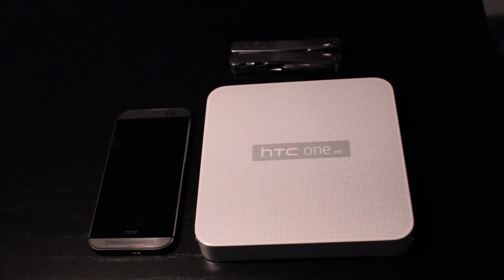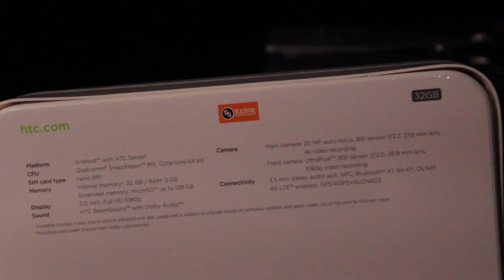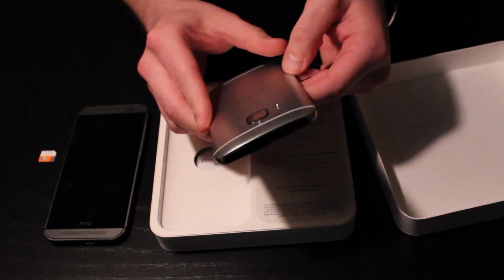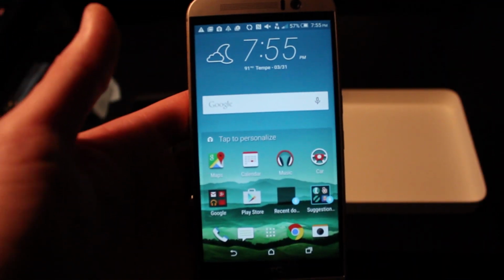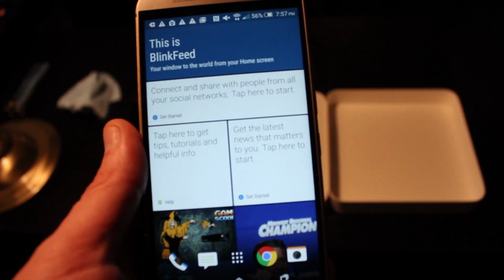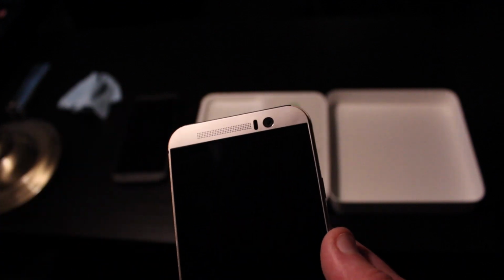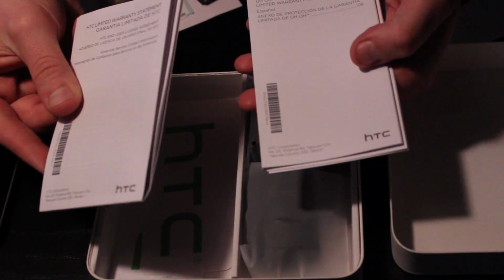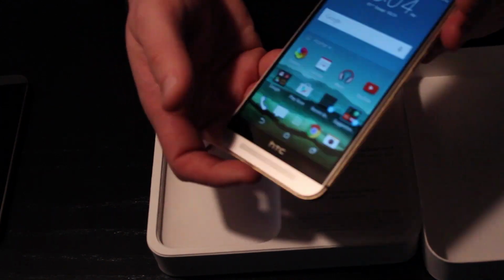HTC One M9 Developer Edition Unboxing!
In this video I unbox the HTC One M9 Developer edition in Gold and Silver. Enjoy!